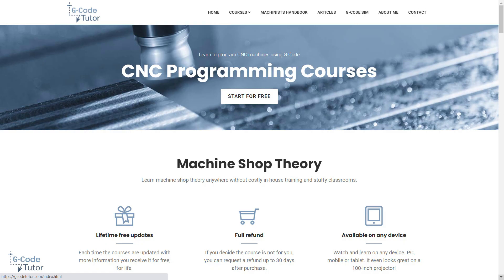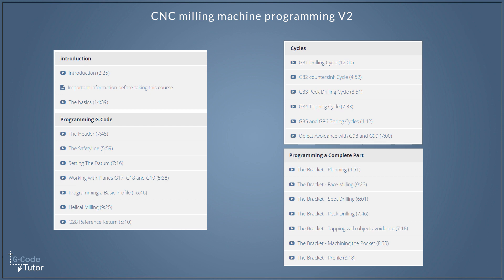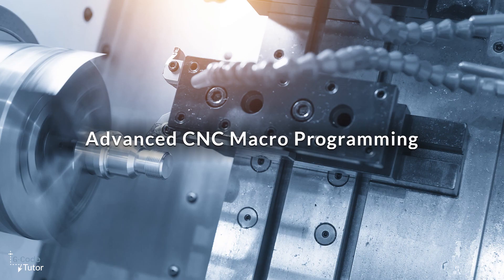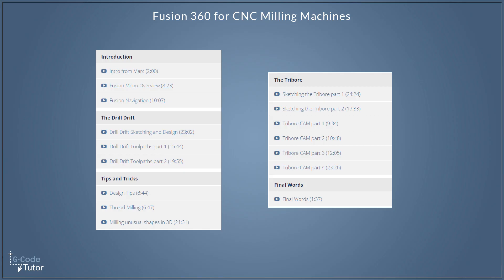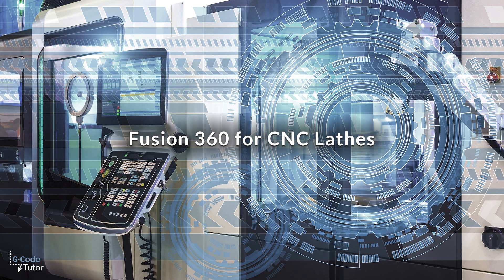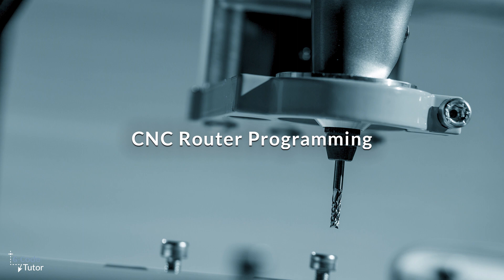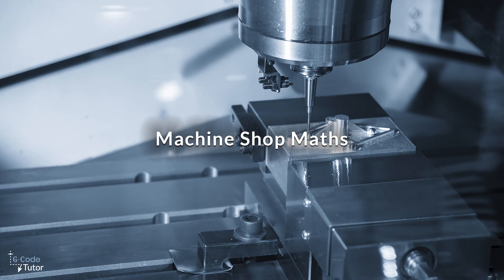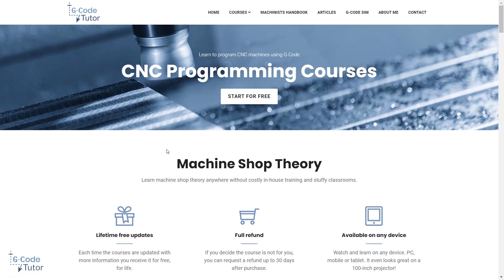Machine Shop Theory Courses - CNC G-Code programming, CAD/CAM and Maths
A short description of the Machine shop courses that are currently available